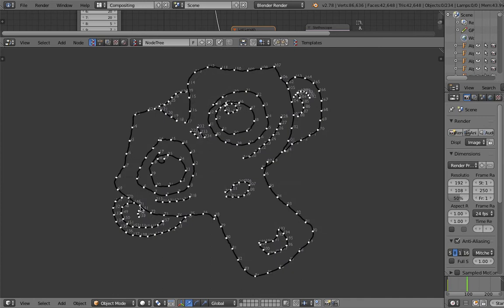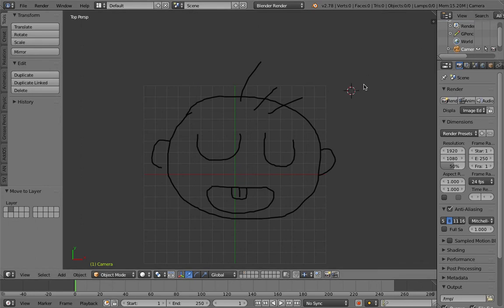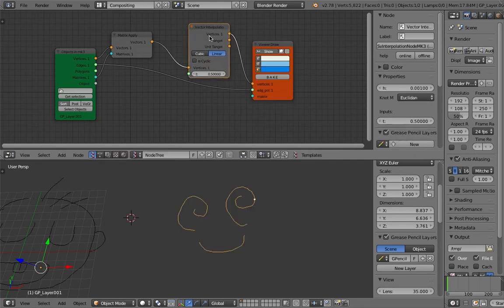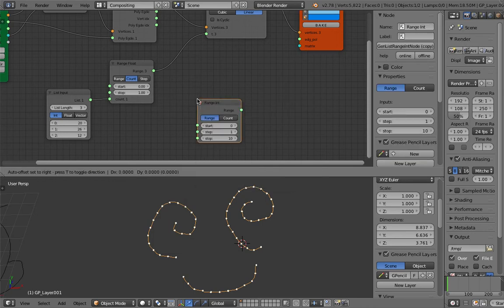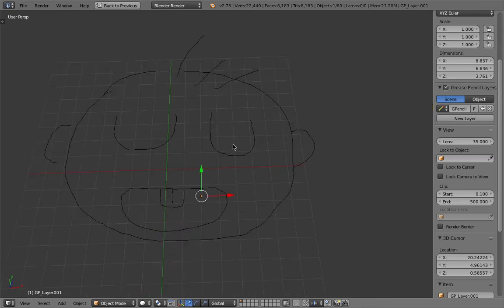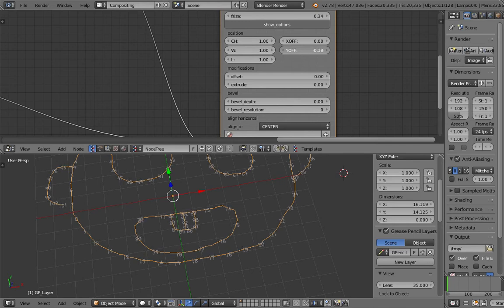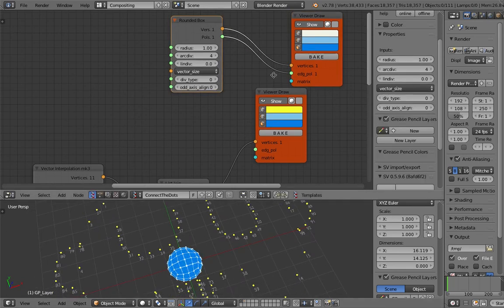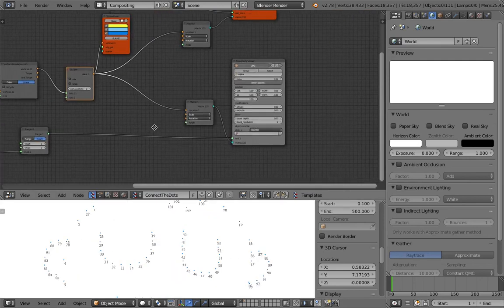BLENDERSUSHI / SV Connect The Dots (LIVENODING284)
In this episode, we are going to make a setup using Sverchok Add-On in Blender that automates the creation of "Connect The Dots, Drawing Game".

It is very simple and basic, but a good fun little project if you are beginner and want to understand computational thinking.